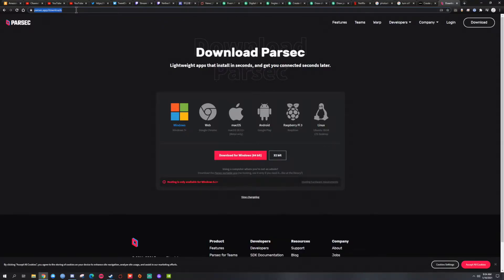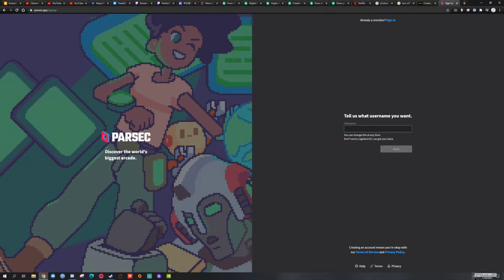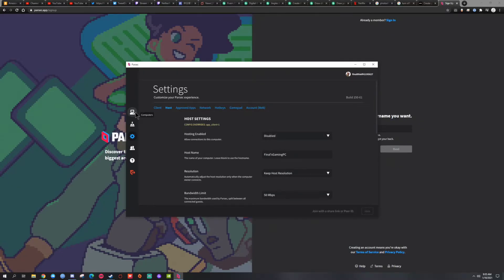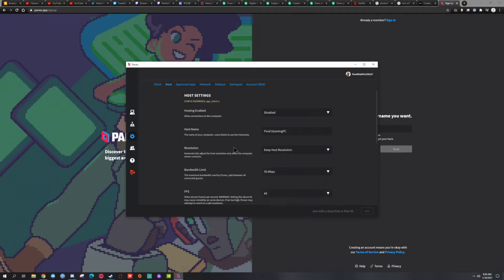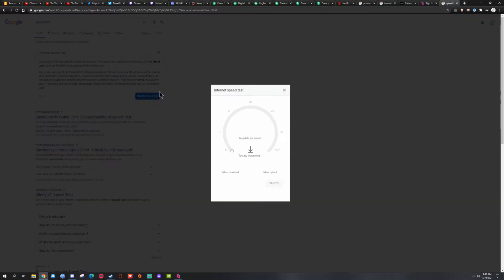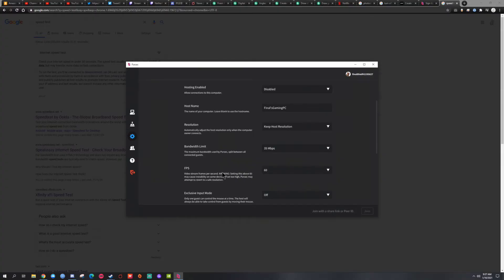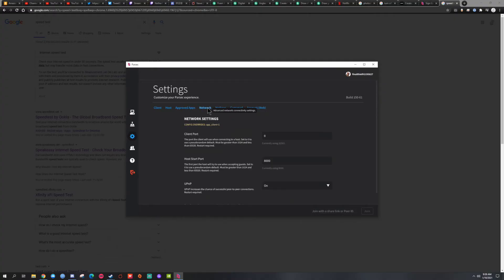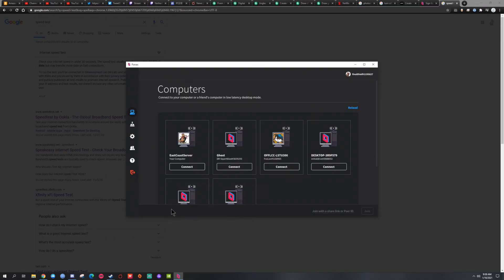Quick Parsec Host Setup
--Official Artist—
Diego Novanim Zúñiga